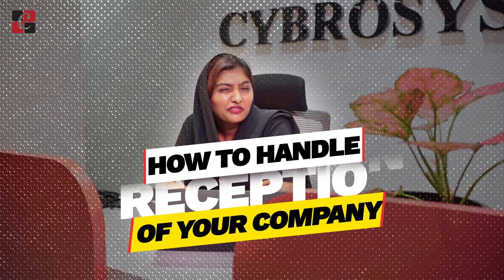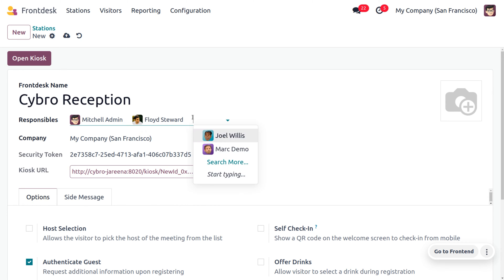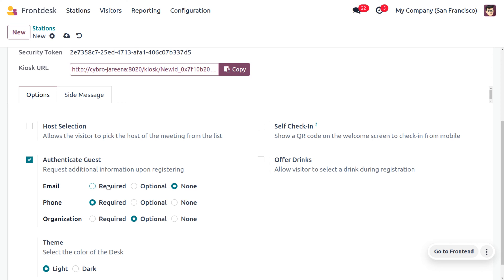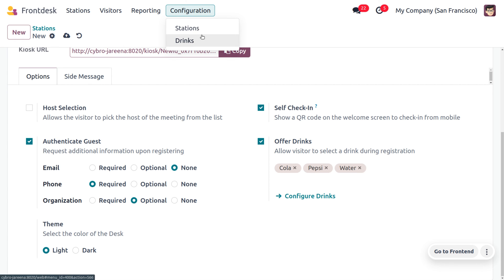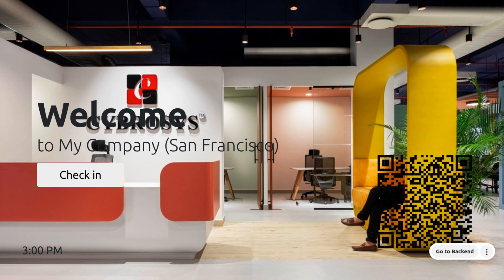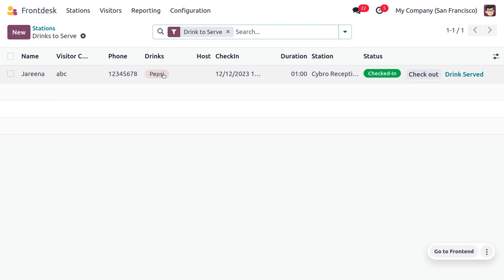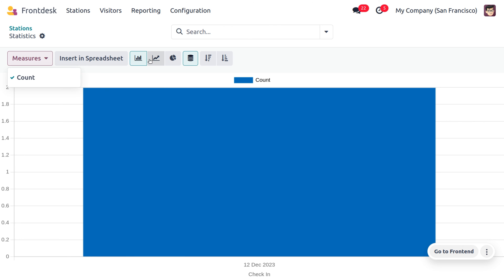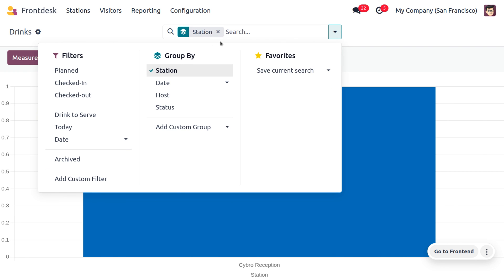How to Manage Front Desk in Odoo 17 | Odoo 17 Functional Tutorials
Front desk officers are responsible for taking care of guests and customers. Their work mainly involves interacting with customers and business partners, either in person or through phone calls.

They also assist in organizing work documents and firm logistics.A front desk will have a receptionist. A Receptionist is a professional who manages the front desk of an organization.